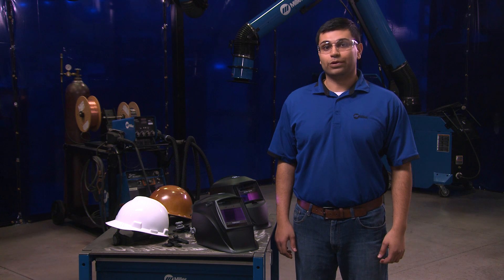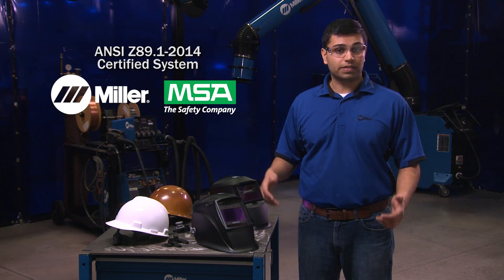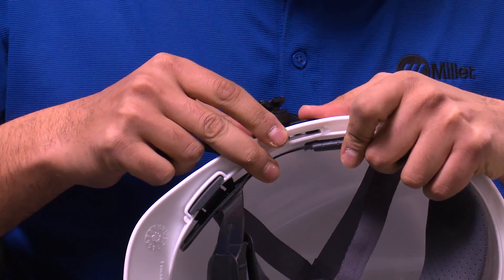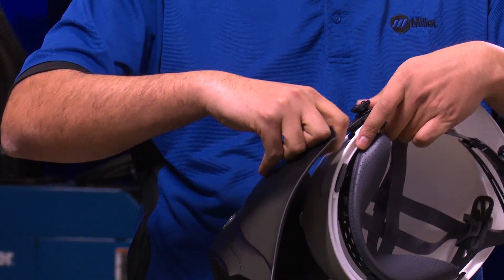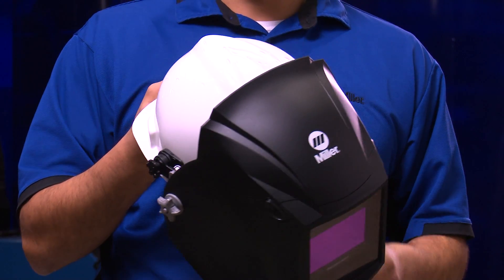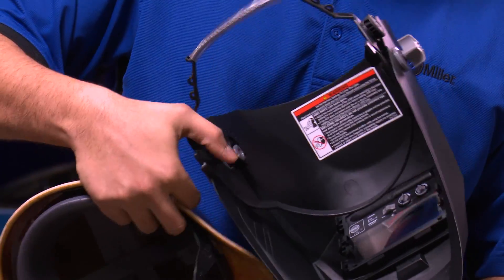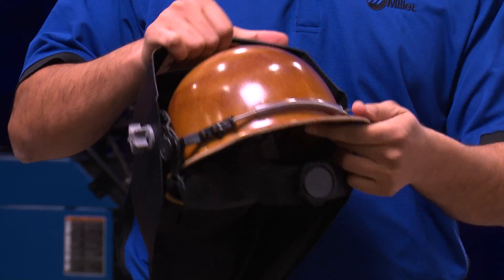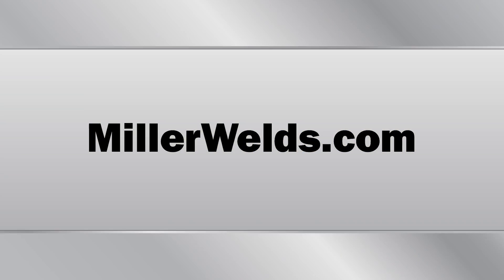Miller Welding Helmets plus MSA Hard Hat Certified Systems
Miller welding helmets can be easily paired with select MSA hard hats – making it simple to stay compliant with ANSI Z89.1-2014 (requiring hard hats used with welding helmets to be certified as a system). See how quick and easy it is to install either the slotted hard hat adapter or the universal halo adapter and begin using your certified welding helmet + hard hat system today.